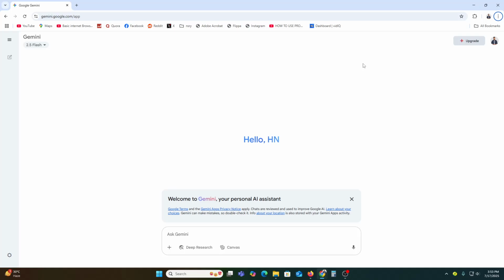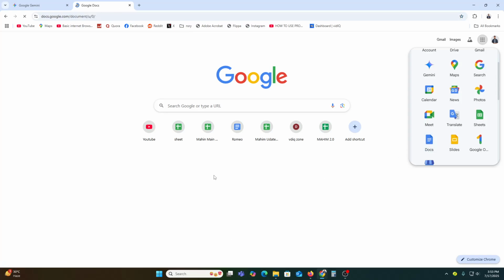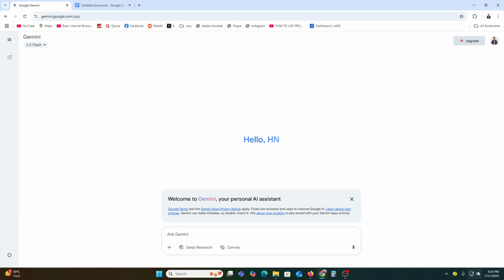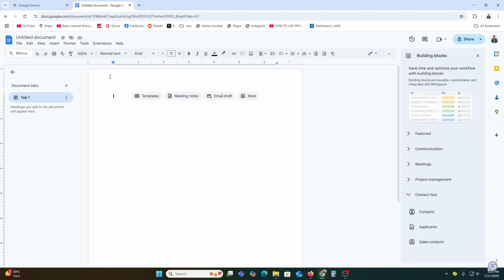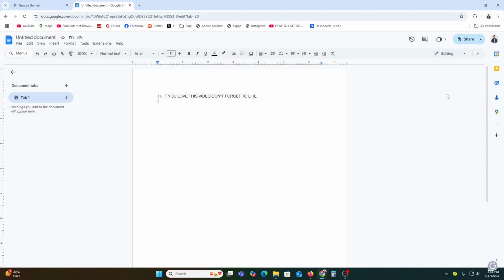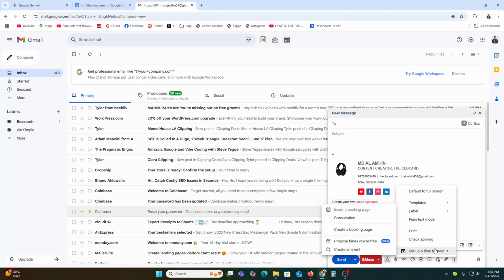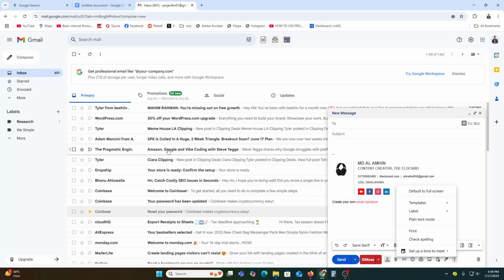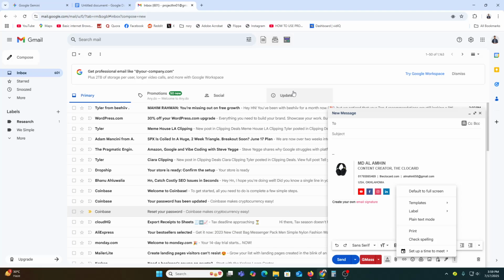How To Use Gemini AI With Google Workspace Drive, Docs, Gmail & More! gemini ai (2025)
In this video, you will learn How To Use Gemini AI With Google Workspace Drive, Docs, Gmail & More! Discover how Gemini AI integrates seamlessly with Google Drive, Docs, and Gmail to boost your productivity and automate everyday tasks. Whether you want smart email replies, document generation, or file organization, this tutorial covers it all.